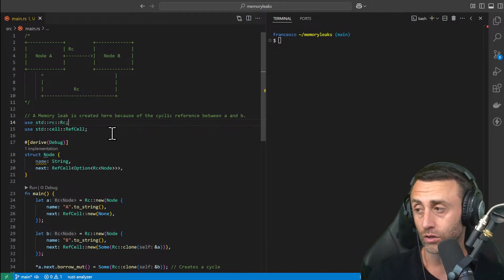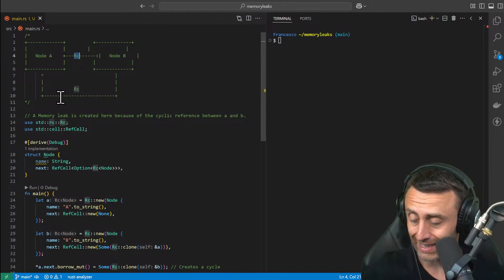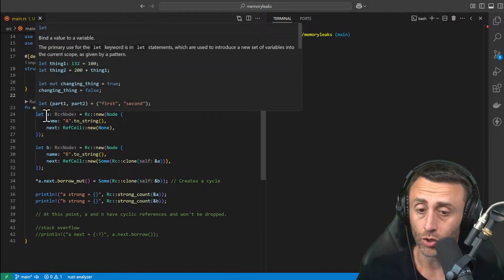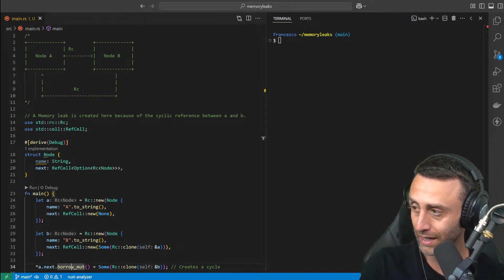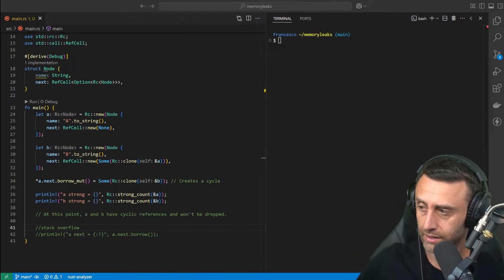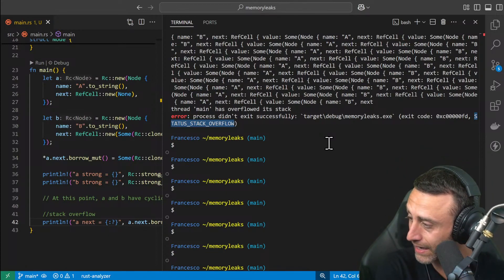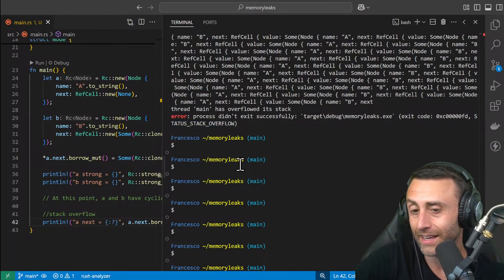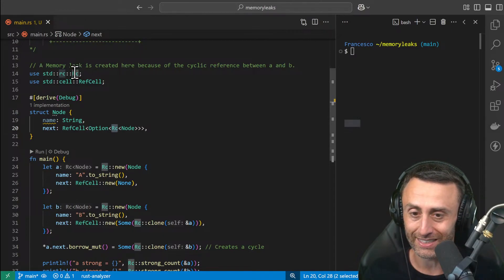Memory leaks in Rust - Full Crash Rust Tutorial for Beginners